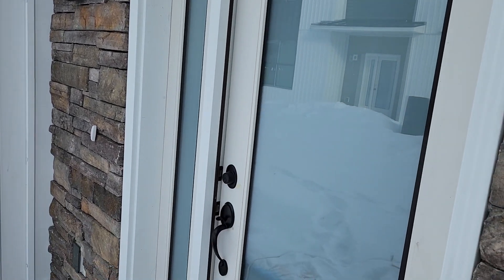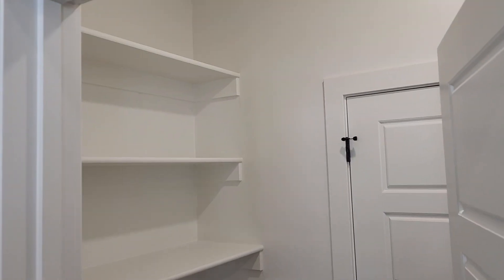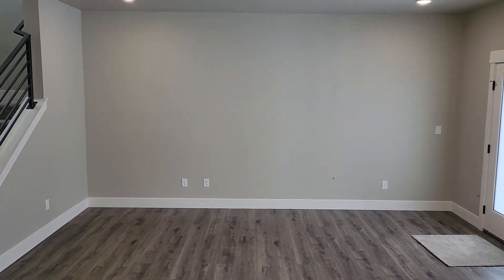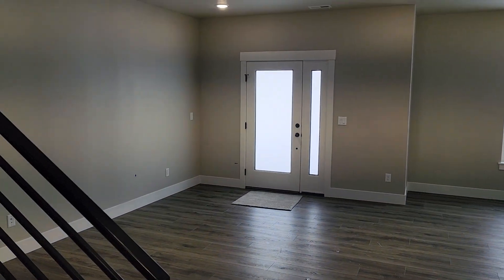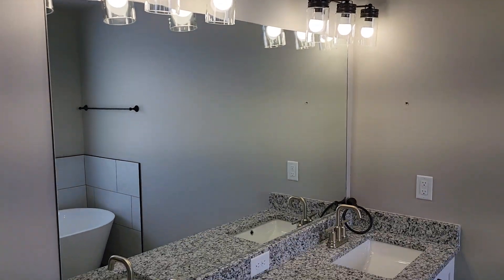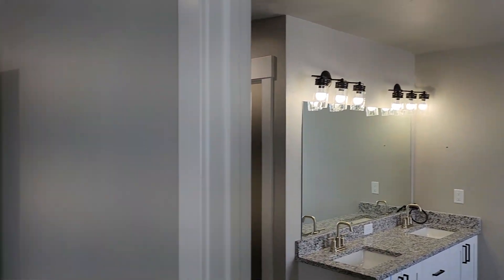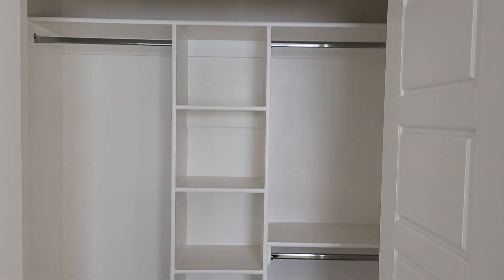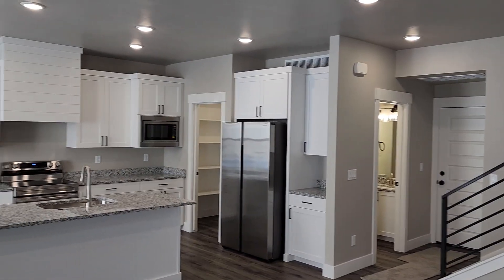SOLD! Welcome to Peregrine Townhomes! Located Sugar City, ID 83448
SOLD! Presented by Countrywide Properties Group of Keller Williams Realty East Idaho: Welcome to the Peregrine Townhome community These NEW CONSTRUCTION units offer a fresh and contemporary take on townhomes. The design team has put much thought into offering a layout that is both open and functional. The main level is comprised of a powder room, living room, and kitchen/dining area. Granite countertops in the kitchen and bathrooms. This is a nice sized kitchen with gorgeous knotty grey wood with a grey, brown-stained finish complete with soft close hinges on both doors and drawers. Stainless steel appliance package (including refrigerator) included in sale! Nice freestanding bar with two trash can roll out cabinets built in. Luxury vinyl plank flooring as well as upgraded high face weight carpeting throughout the home. Sleek matte black hardware throughout. All 3 bedrooms and 2 full bathrooms, additional living room/bonus space, and laundry center conveniently located on the upper level. Large master bedroom and stunning en-suite master bathroom complete with free standing bathtub and separate, walk-in, tile surround shower. Maintenance free exterior and attached 2-car garage!